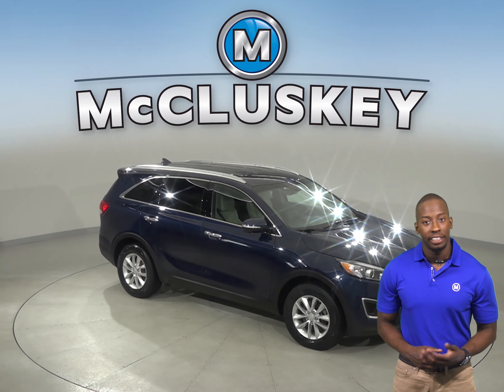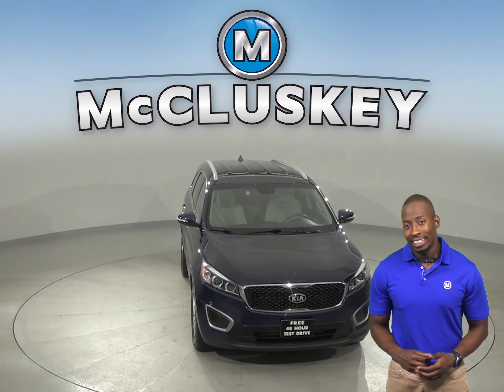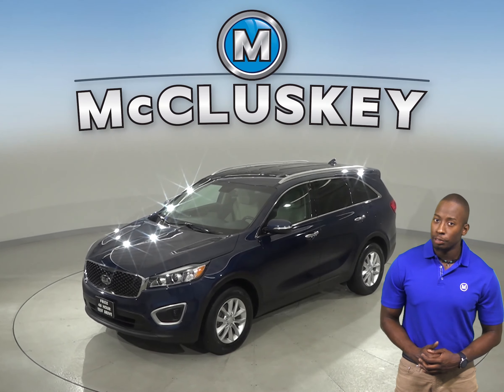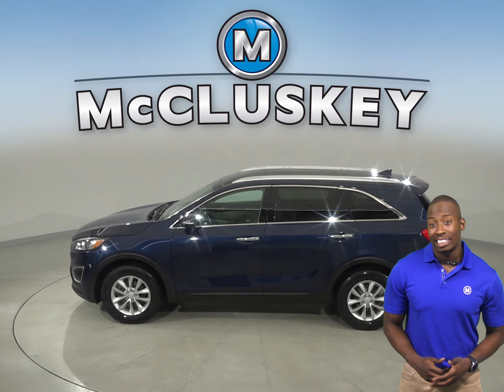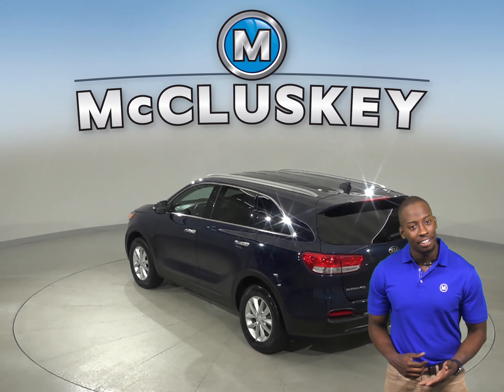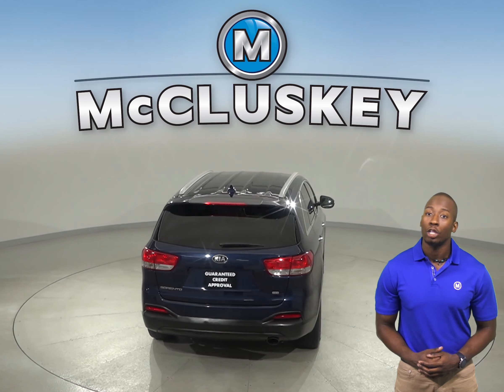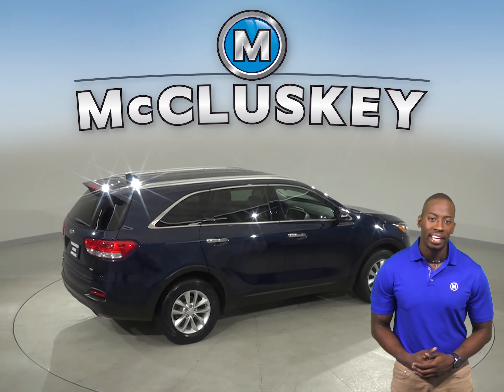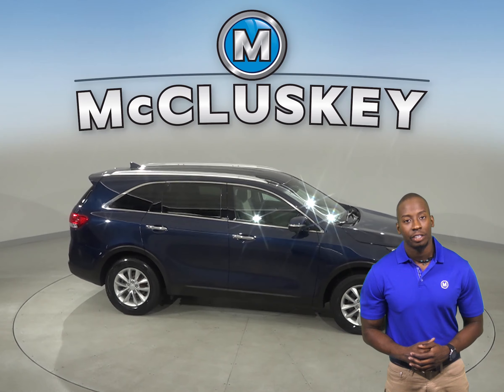C14710NA Used 2017 Kia Sorento LX FWD 4D Sport Utility Blue Test Drive, Review, For Sale -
Challenged credit?